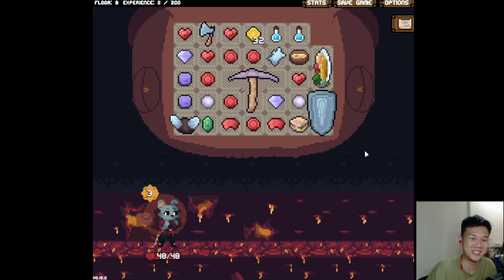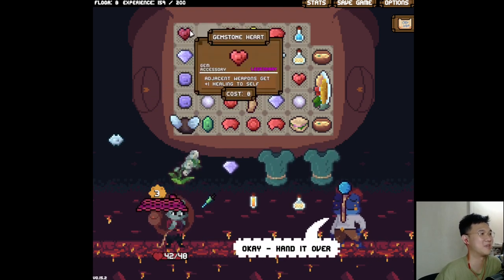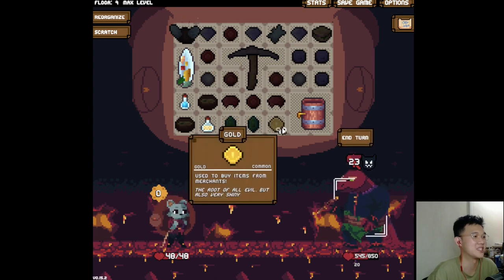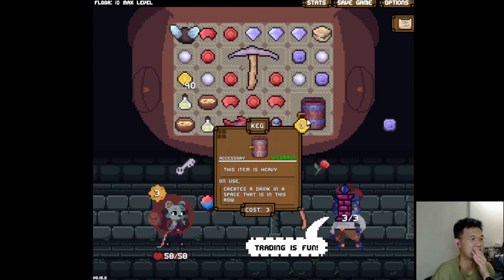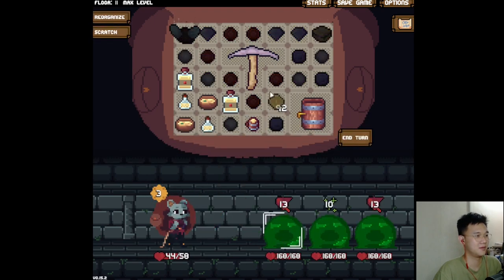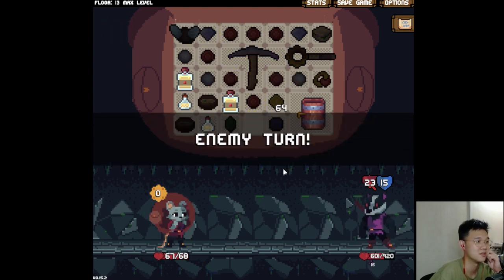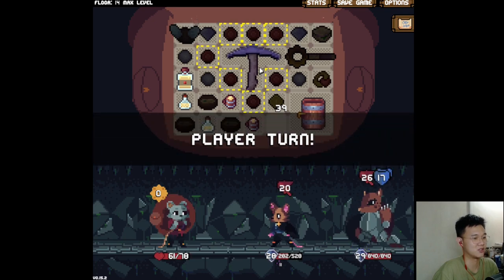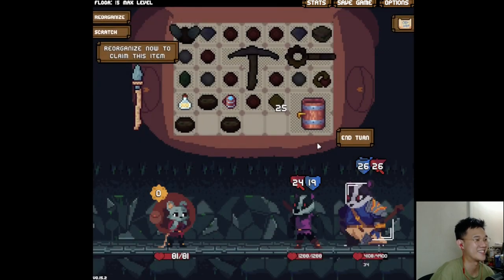1000 Damage Pickaxe Build is a Guaranteed Win! | Backpack Hero Gameplay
Backpack Hero is the inventory management roguelike! Collect rare items, organize your bag, and vanquish your foes!